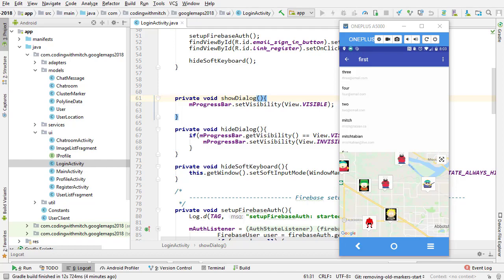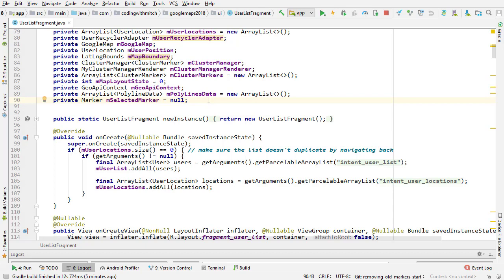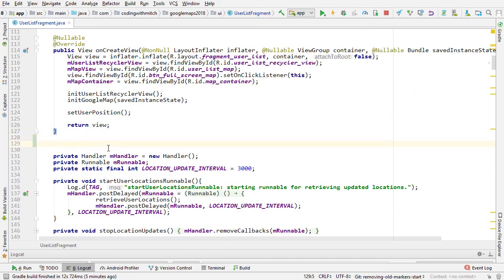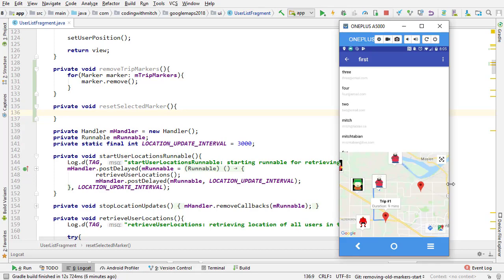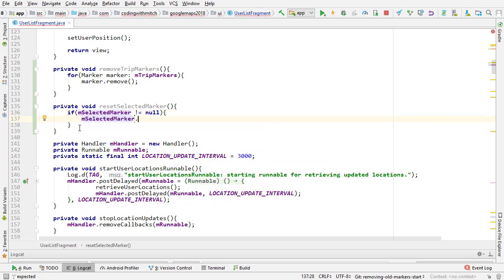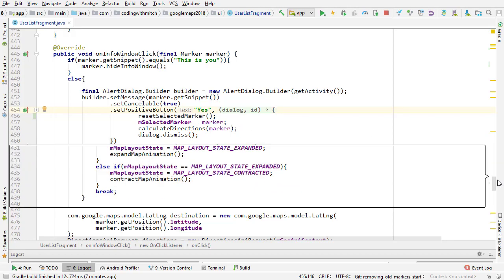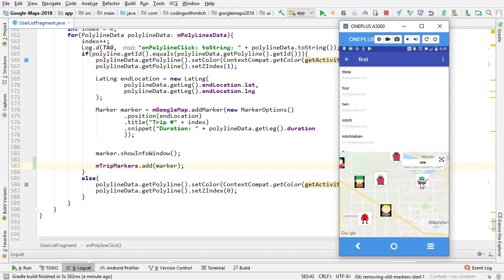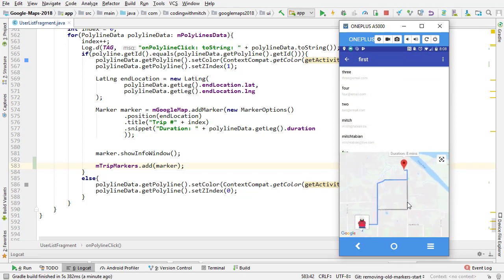Removing Old Markers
Removing markers from a google map.